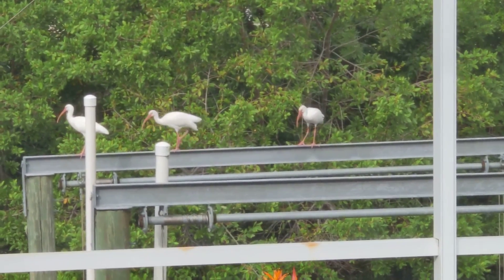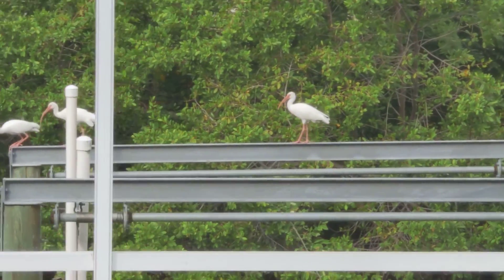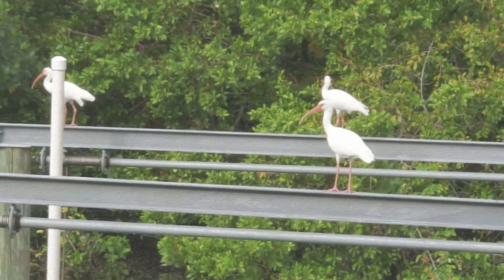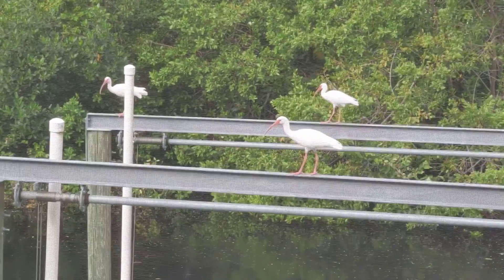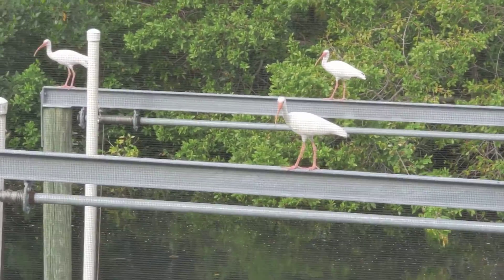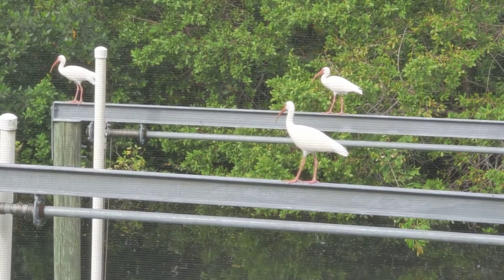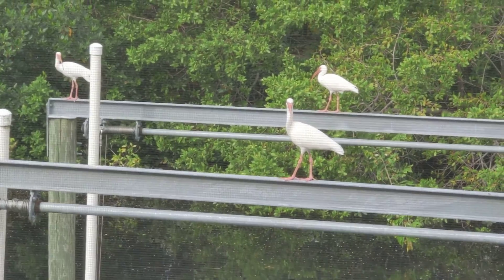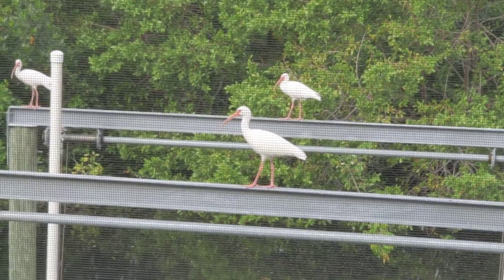Birds on the boatlift!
mazske requests feedback on what kind of bird this is.

mazske isn't a CPA, attorney or financial advisor